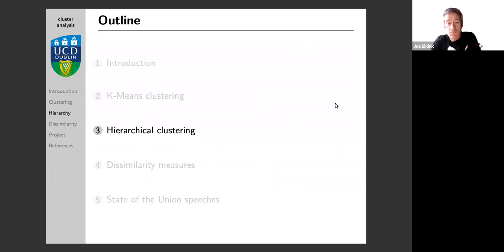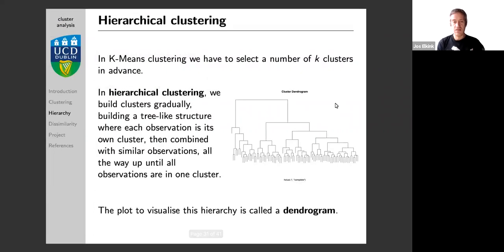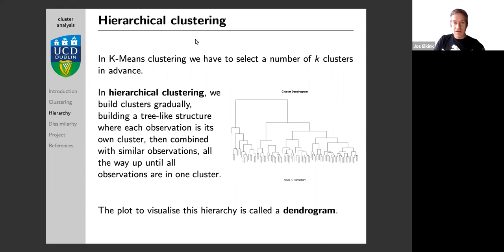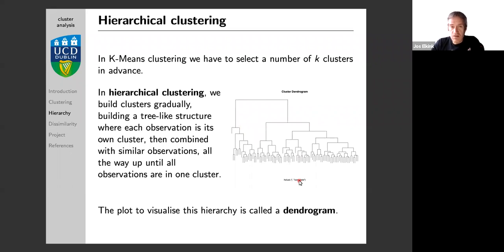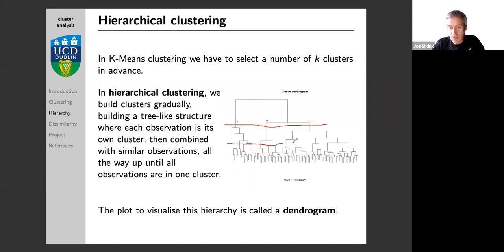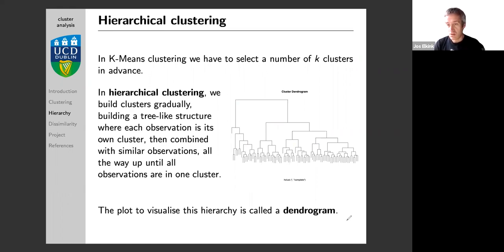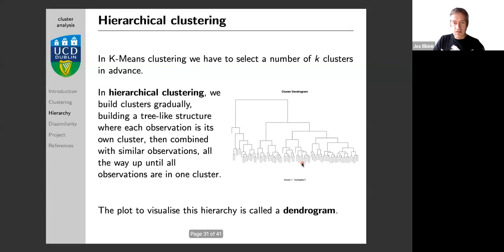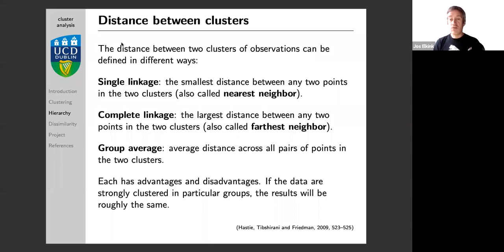DASS: Hierarchical clustering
Part of a lecture on clustering